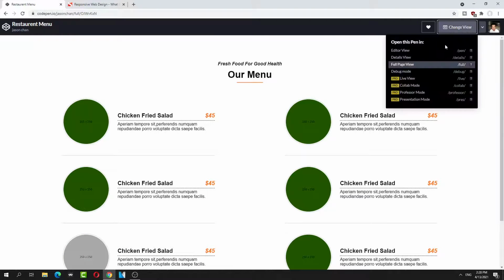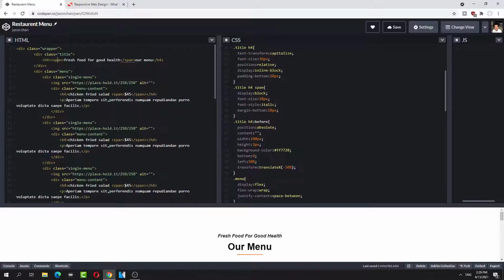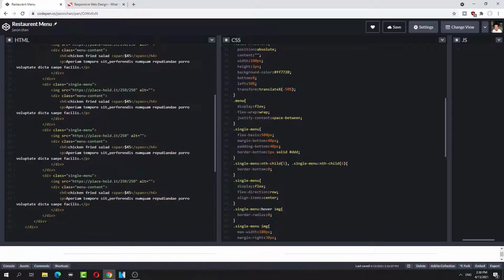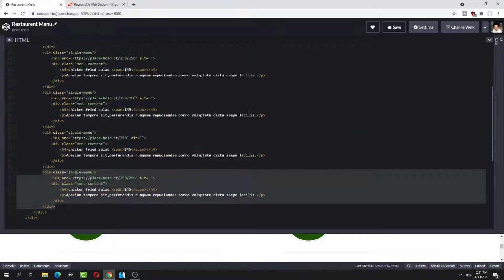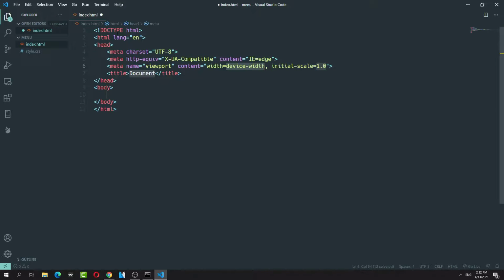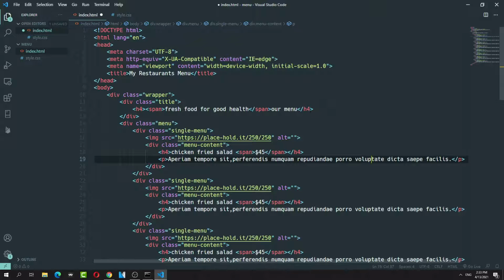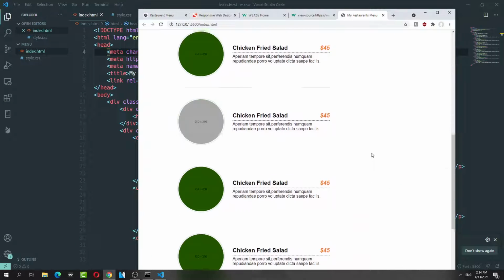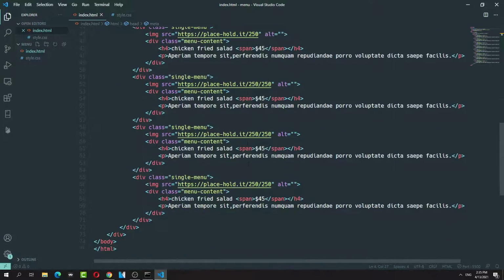How To Build Restaurant Menu Website